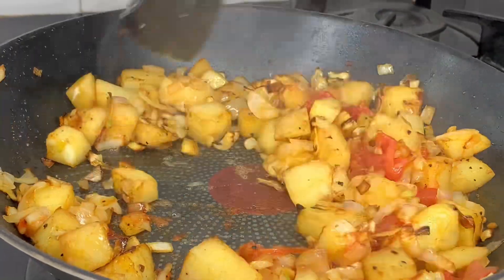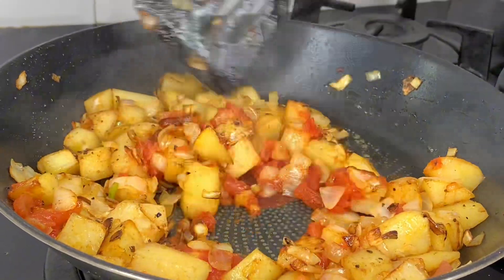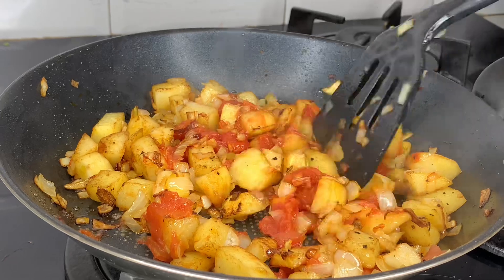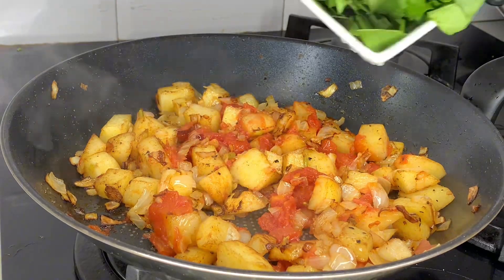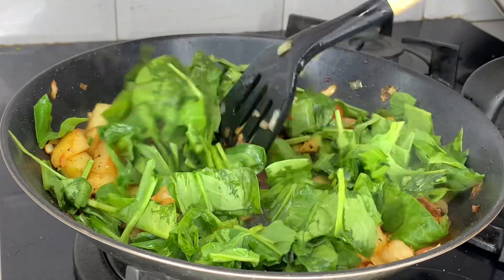Quick And Easy Breakfast Recipes/ Quick Breakfast Recipes/ egg recipe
Quick breakfast recipes
Healthy cooking tips

Ingredients

Potatoes
Onions
Tomato
Green onion
Baby spinach
Eggs
Salt Pepper and paprika

Leave a comment at least smile 😃